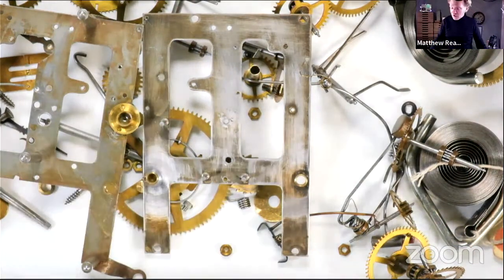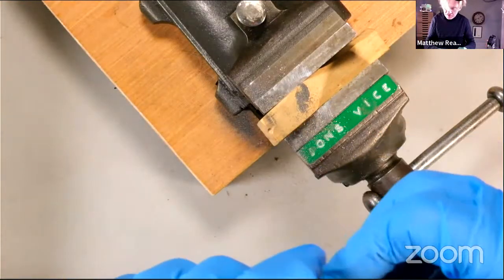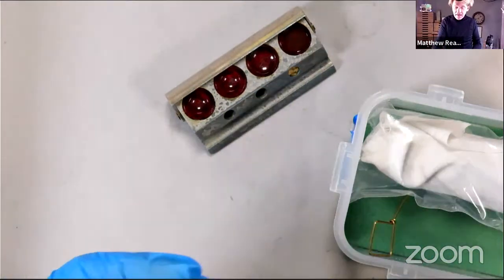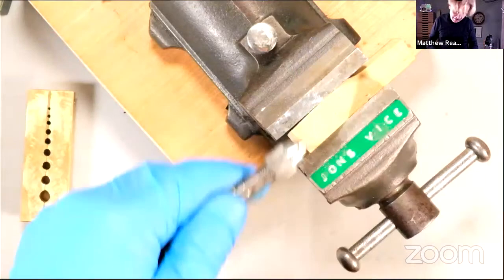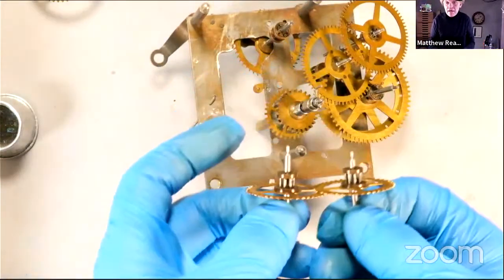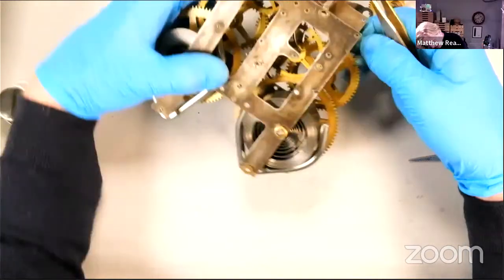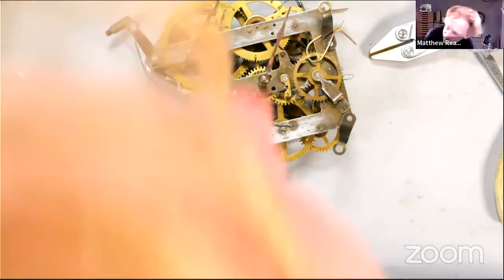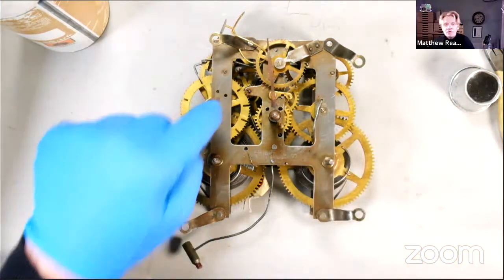Matthew Read's Zoom Meeting